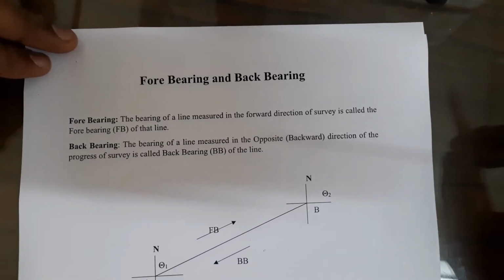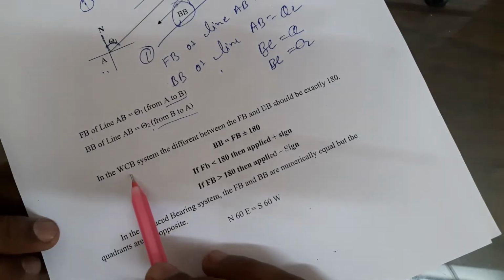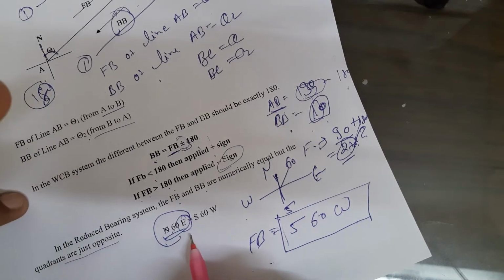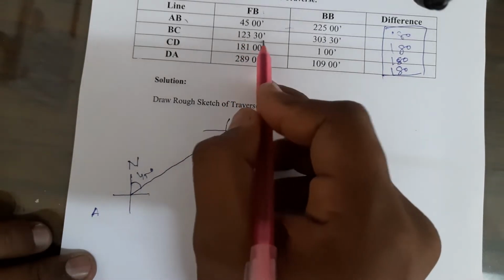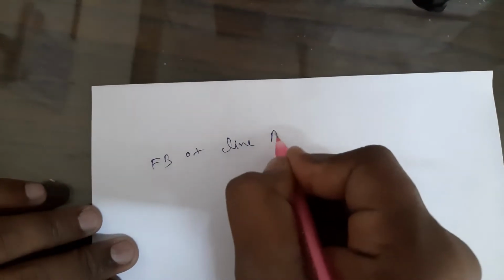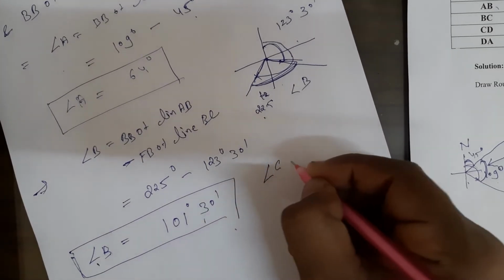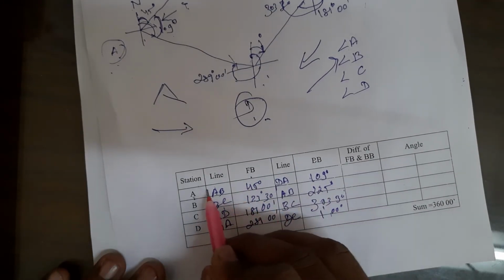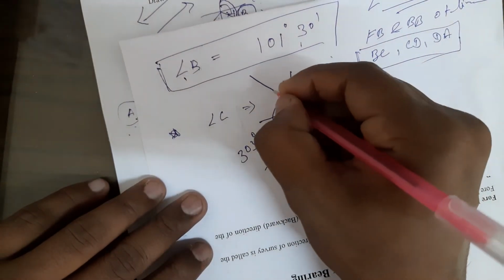Computation of Angles,Interior Angle,Example of Compass, Introduction of Fore Bearing-Back Bearing.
Fore Bearing: The bearing of a line measured in the forward direction of survey is called the Fore bearing (FB) of that line.
Back Bearing: The bearing of a line measured in the Opposite (Backward) direction of the progress of survey is called Back Bearing (BB) of the line.